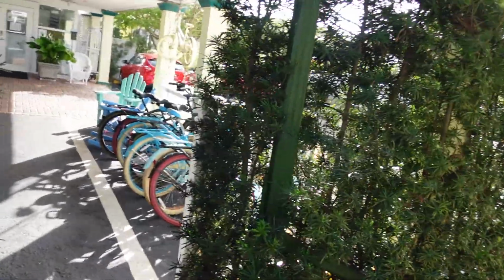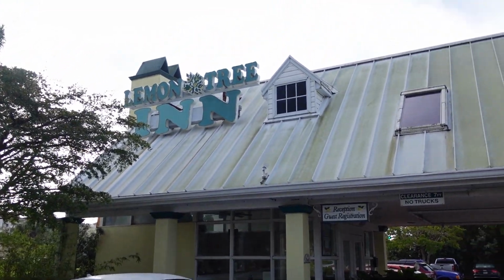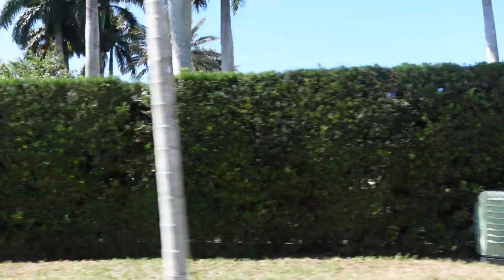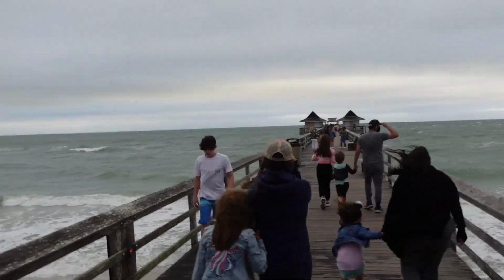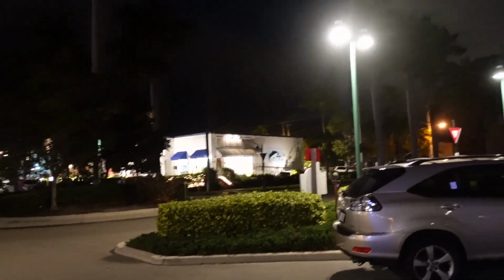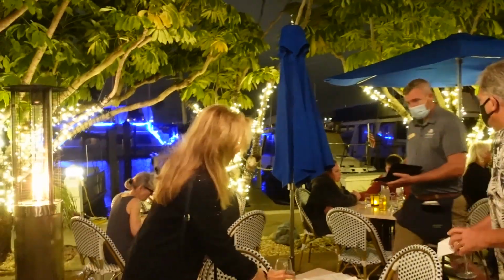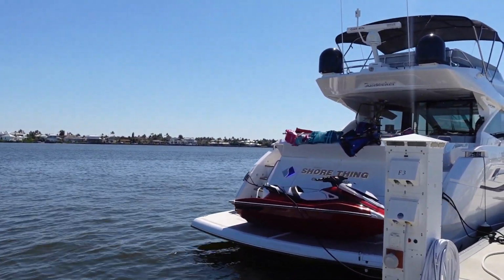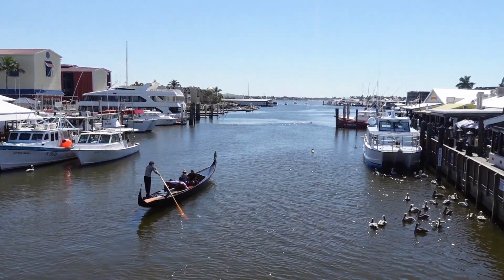5 affordable things to do in Naples Florida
Join Jamie on a weekend getaway in Naples in search of affordable things to do in this millionaires paradise.  We are normally a duo of Biddies and buddies who grab life by the horns and get out and see the world around us.  On this solo adventure Jamie travels to Naples Florida and sees how the other half lives.

Facebook, Twitter and TikTok @BiddyBuddies

Original music copyright by

Naples transportation app Slidr

Edited by Jamie Ryan
using Video Pad Pro